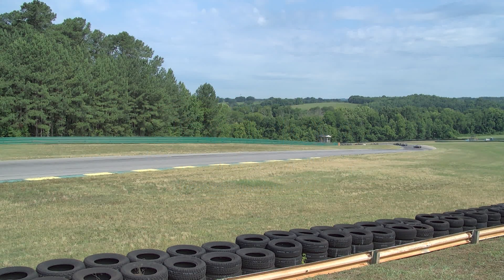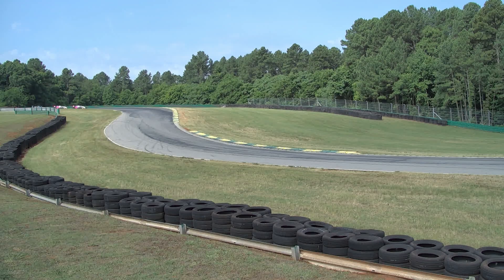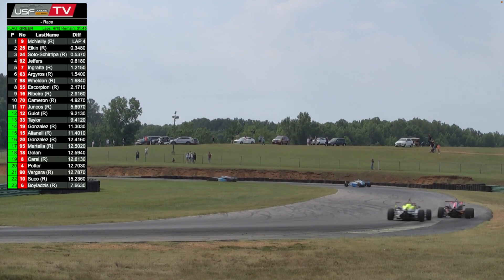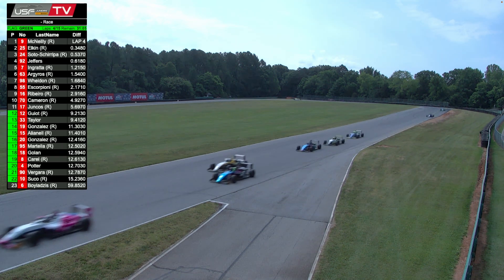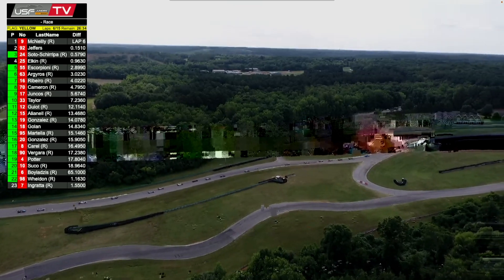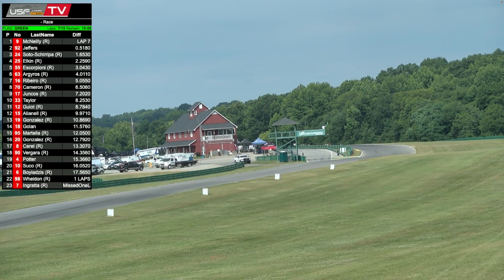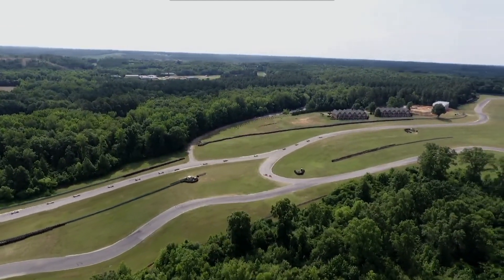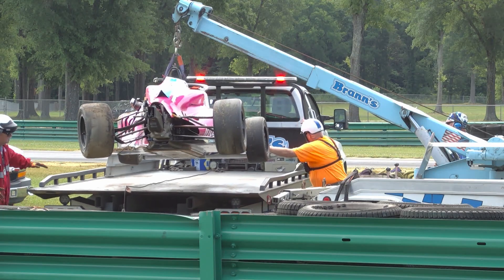2024 VIRginia International Raceway - Race 2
The Continental Tire VIR Grand Prix, Round 7 of USF Juniors Presented by Continental Tire, the first step on the USF Pro Championships ladder.